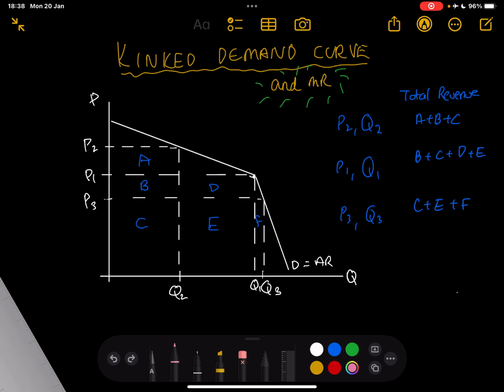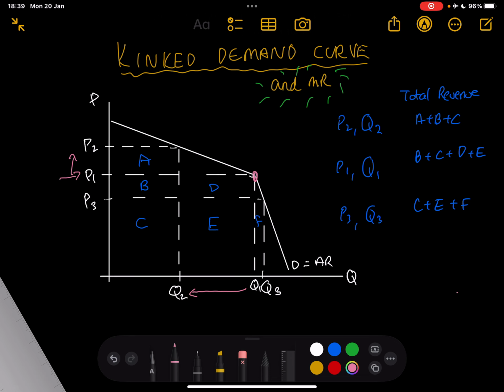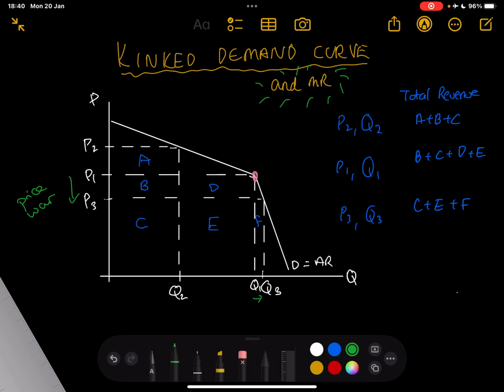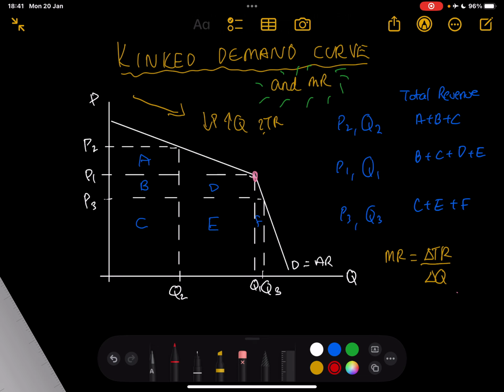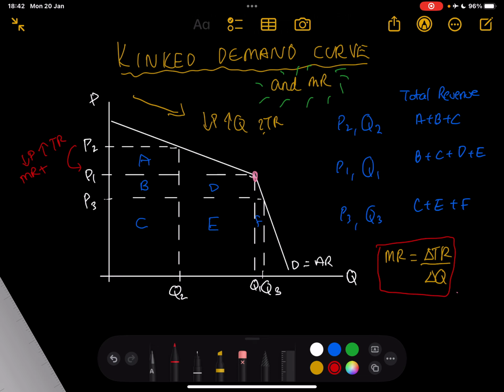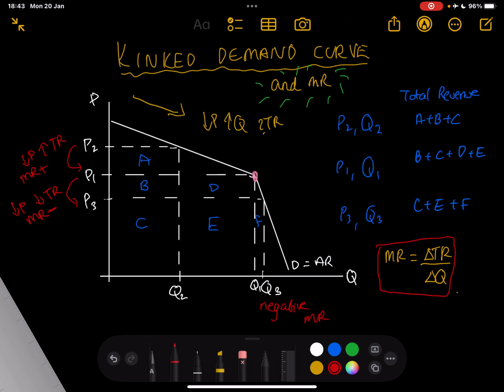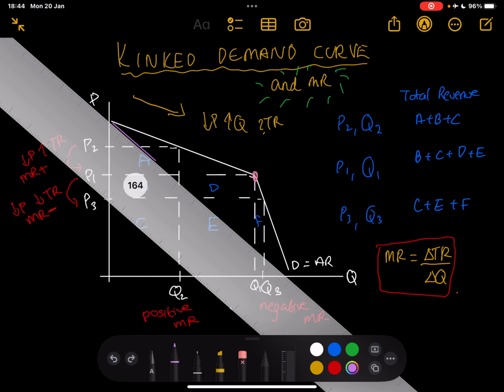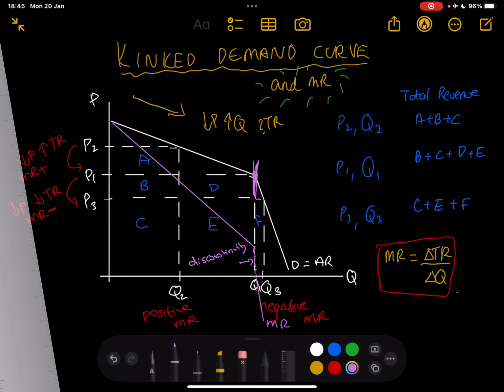The Kinked Demand Curve and the MR Curve: Y12 Y13 A-Level and IB Economics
This is a video for A-Level and IB Economics students. In this video, you'll learn why the MR curve goes from positive to negative in a kinked demand curve diagram. Might be extension activity for some of you.